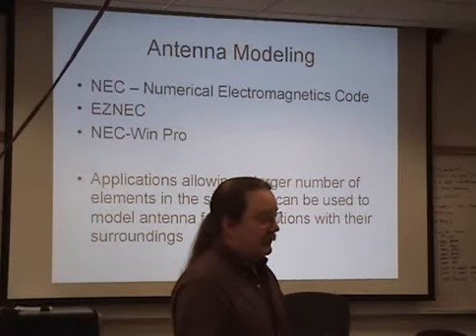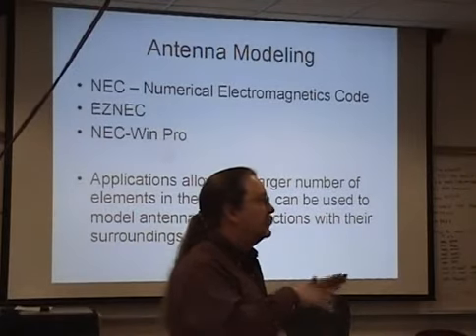Kevin Rock (KD5ONS) - Antenna Class 2 - 04